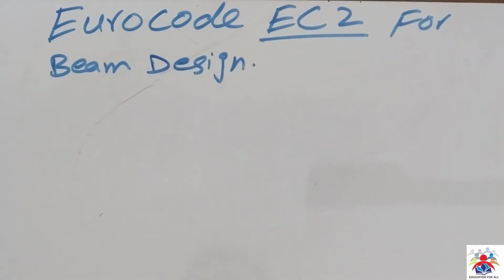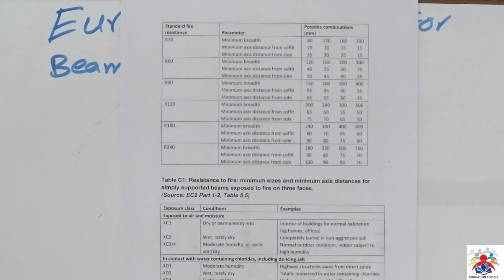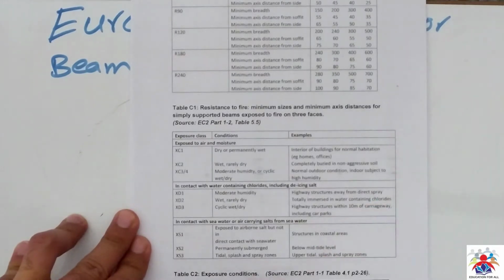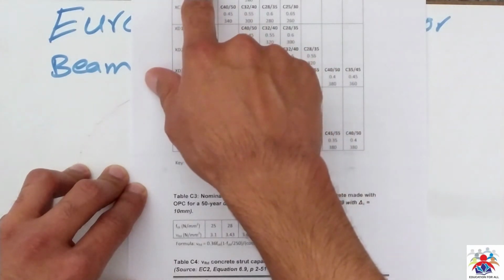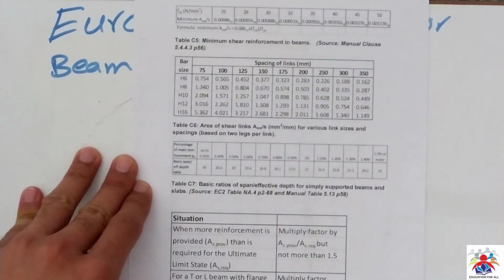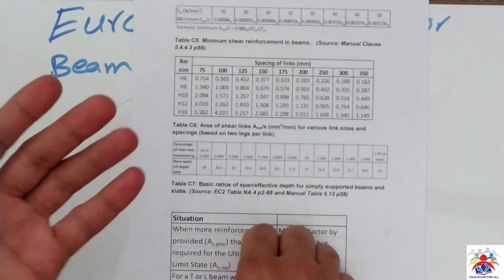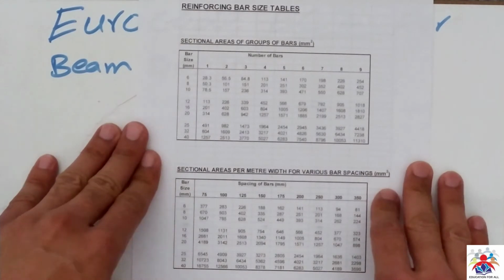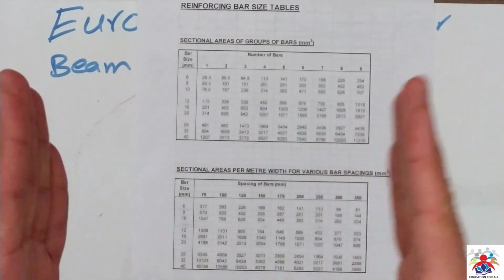Eurocodes for Concrete beam design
This video explains what are eurocodes and how it can be utilized. In order to understand watch the video till end.